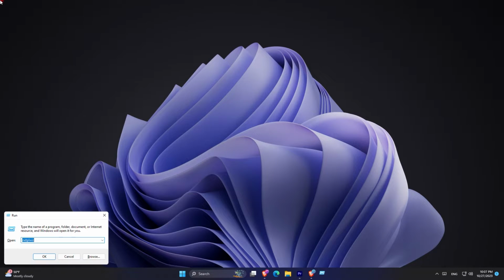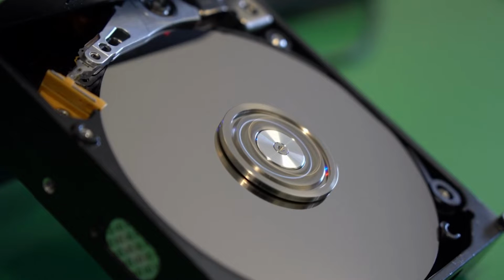Can you upgrade motherboard without reinstalling windows 10/11?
🔧 Upgrading your motherboard can boost your PC's performance, but it often comes with the hassle of reinstalling Windows. 😩 In this video, we'll explore whether you can avoid the headache and keep your OS intact during the upgrade process. 🖥️💡